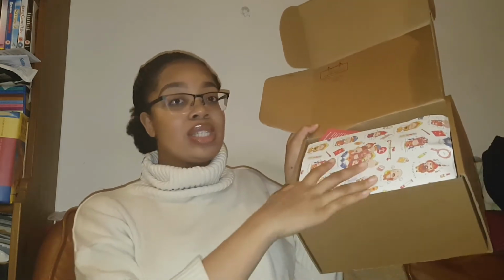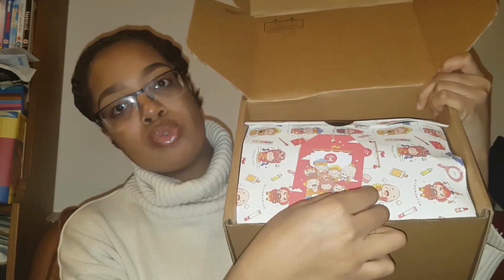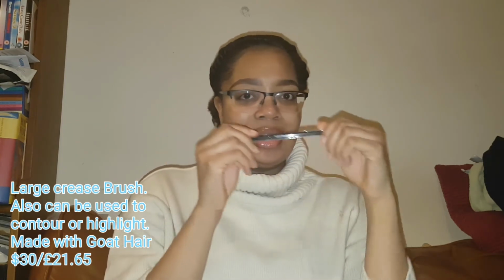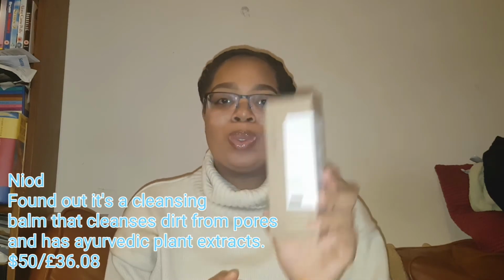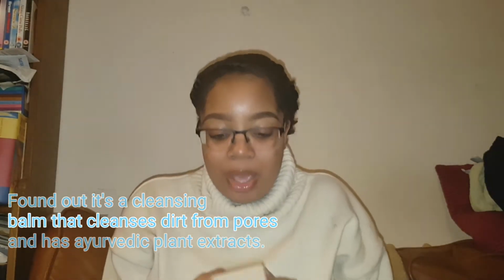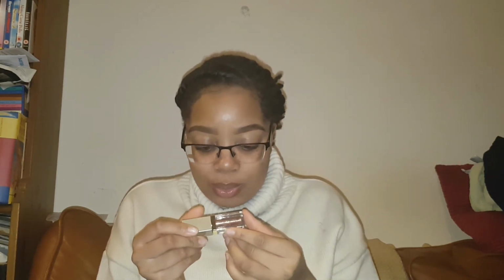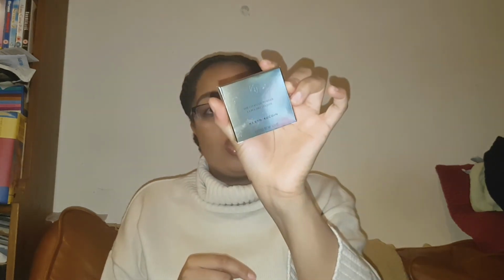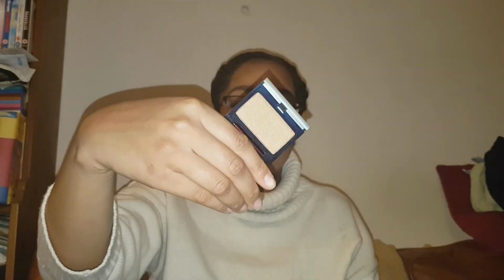BEAUTYLISH LUCKY BAG ( FOR DARK TO DEEP) UNBOXING!!!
Hey guys,

You know I had to grab myself another beautylish bag. Guys I was so amazed the last time I had to purchase another one.

So the amount is suppose to be $150 or over.

And it definitely was: $211 / £157.93

You will love this if you're into makeup/ skincare and like to treat yourself once in a while.